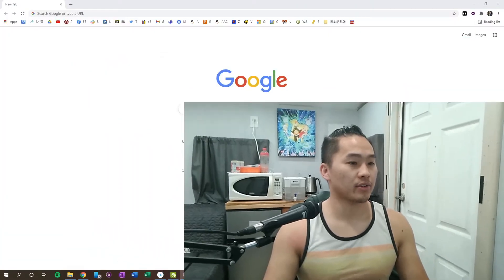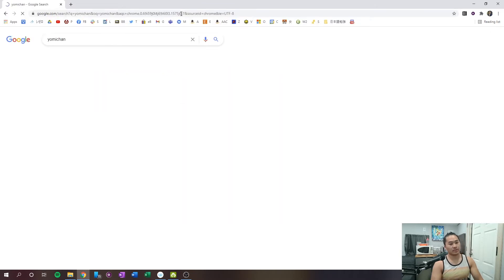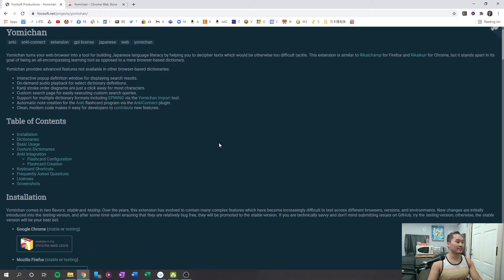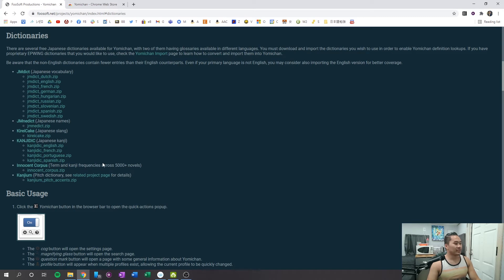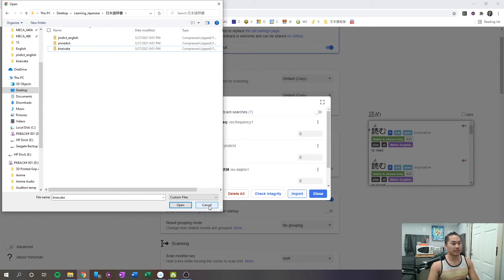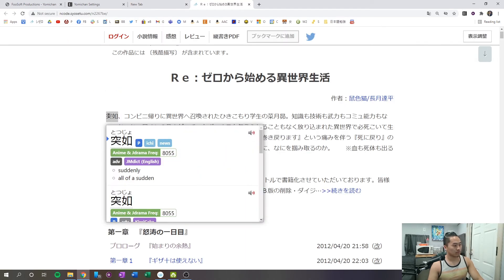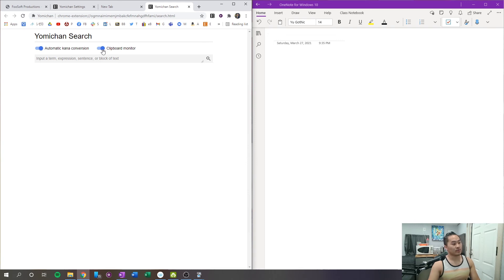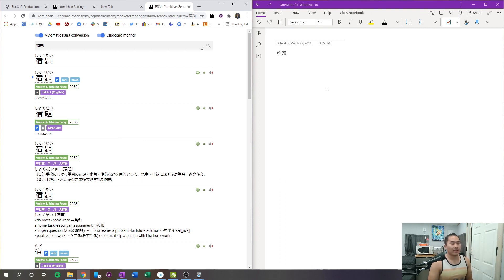Yomichan - How to Read Kanji Without Knowing Them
One of the biggest struggles that I have as I'm learning Japanese is coming across kanji that I can't read.  This browser extension is a way to bridge the gap between interesting content and content that is "above" your kanji reading level.

TIME STAMPS:
Demonstration - 0:19
Getting the Yomichan Extension - 1:22
Getting Dictionaries for Yomichan - 2:40
Importing Dictionaries into Yomichan - 4:20
Options to have on and selected - 5:21
Work around for using Yomichan with Local files - 6:40

If you're curious on how I learned how to get mine set-up, go watch Mattvsjapan's tutorial on how to get 10+ dictionaries for Yomichan: